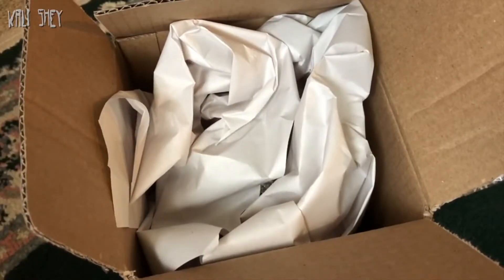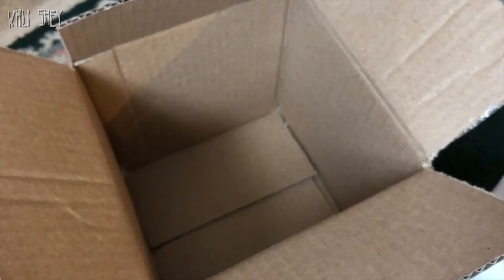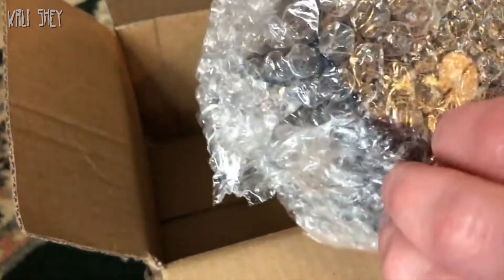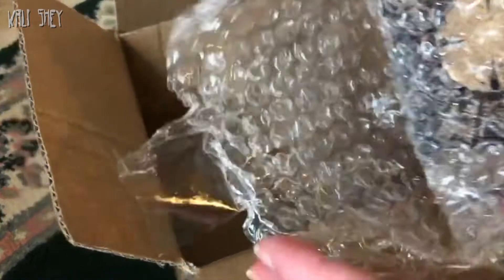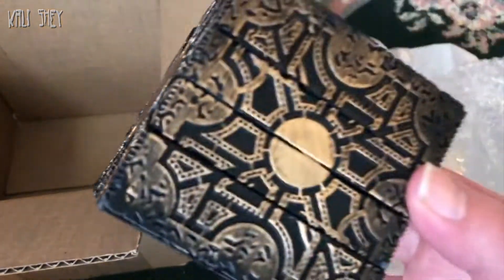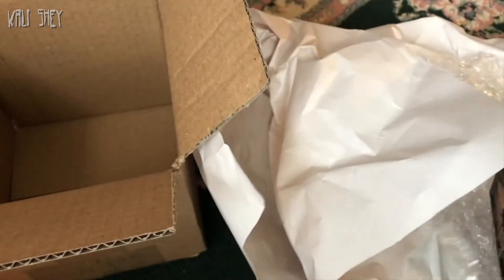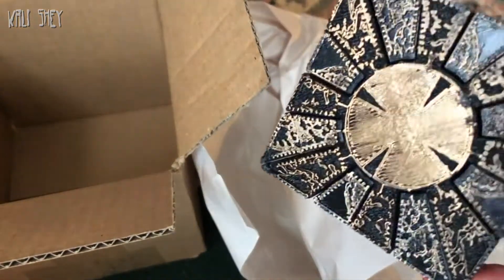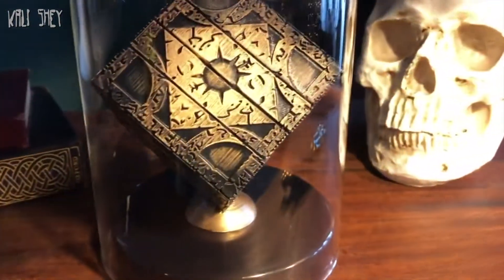Hellraiser Lament Configuration | HORROR PROP | kali shey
I cannot recommend this artist highly enough! And no, this video is in NO way sponsored ~ I am just one VERY happy horror fan today!

My channel is an archive of my life and hobbies, as well as a place to share with like-minded folks who also enjoy stepping outside of the box.

x-posted to doll account
Originally recorded Dec 23, 2019